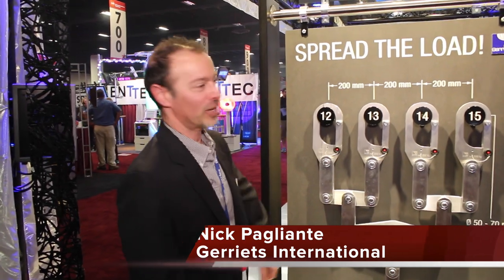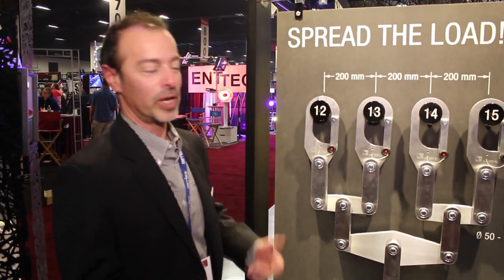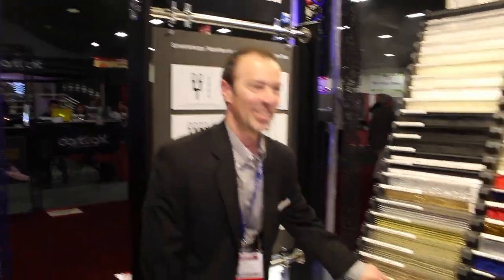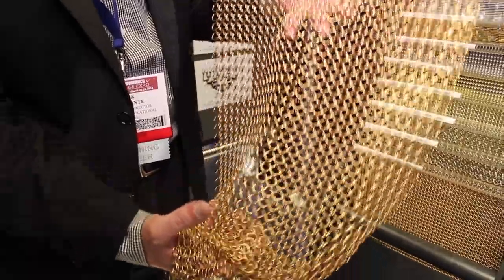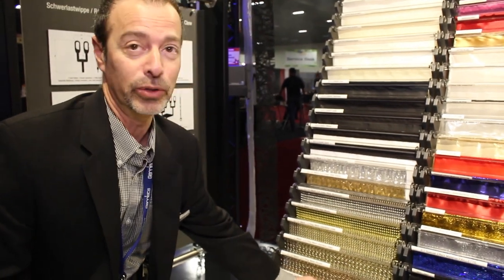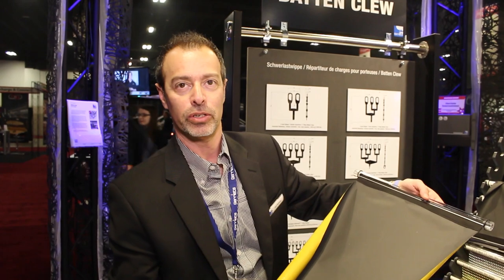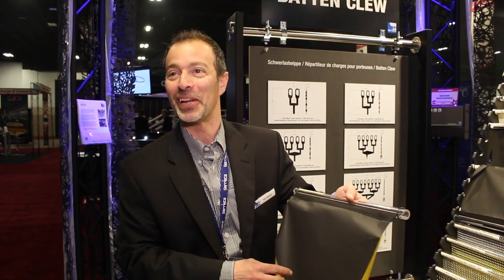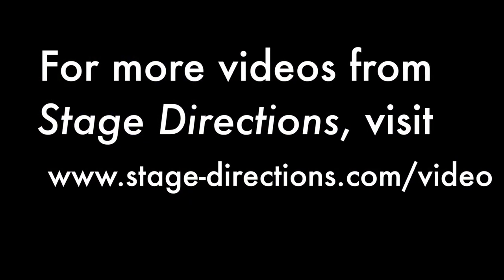The Batten Clew Device from Gerriets at USITT 2014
Nick Pagliante from Gerriets Int'l shows off their new products, including their Batten Clew device, G-Mesh metal fabric and Lunar Remove self-adheisve material.